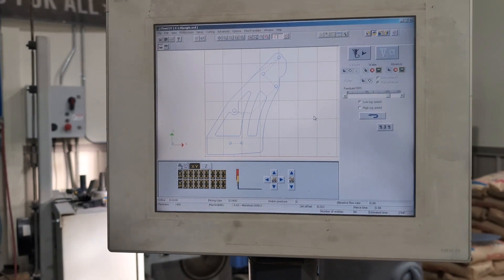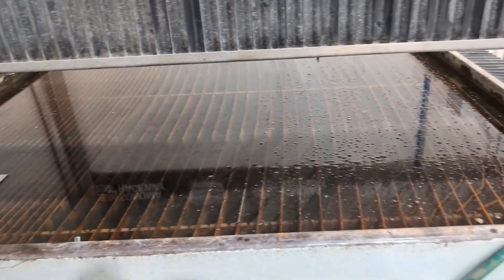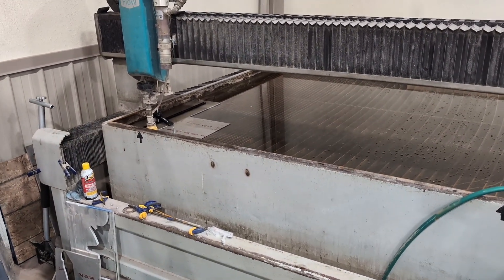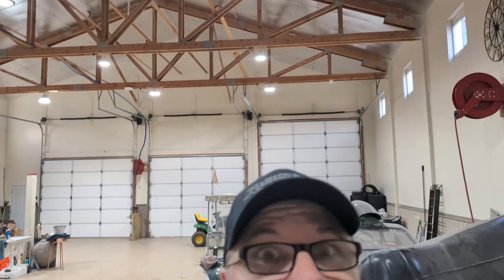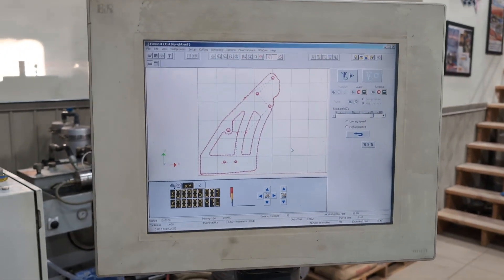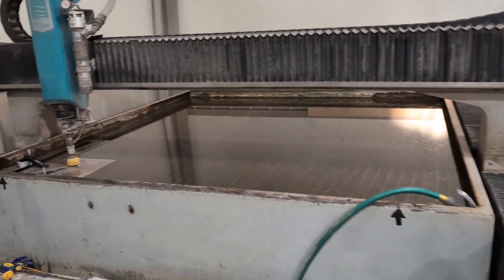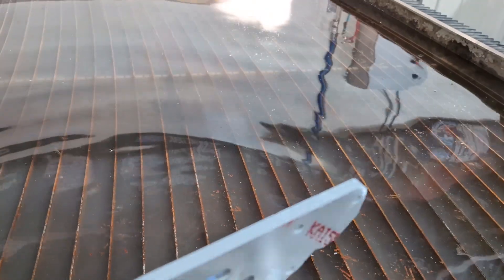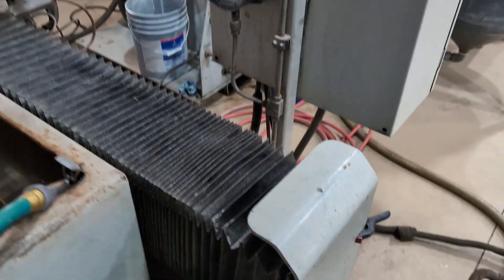More water jet lol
Water jet